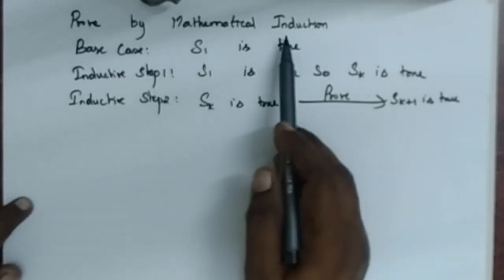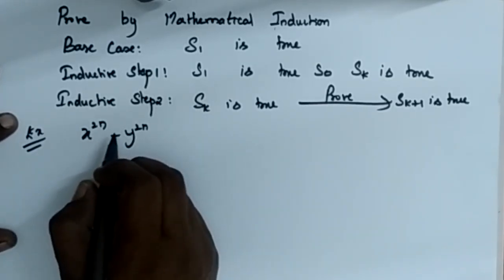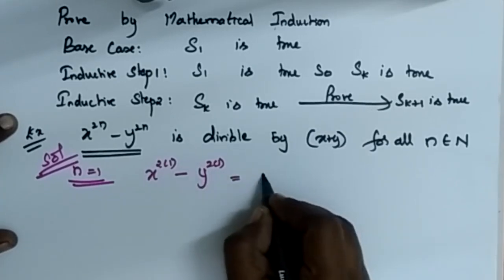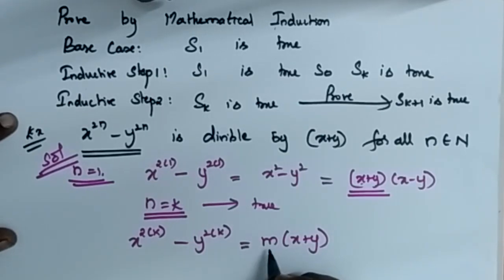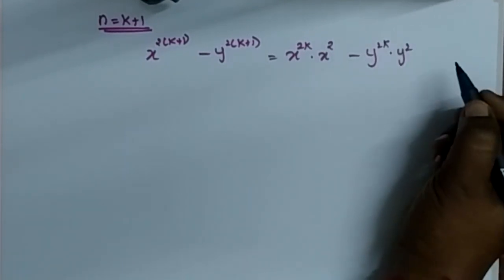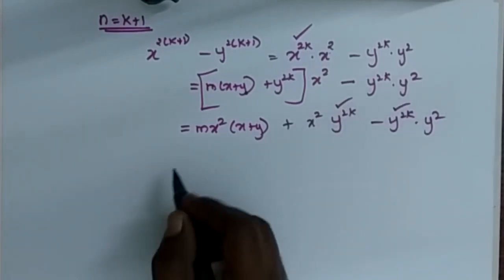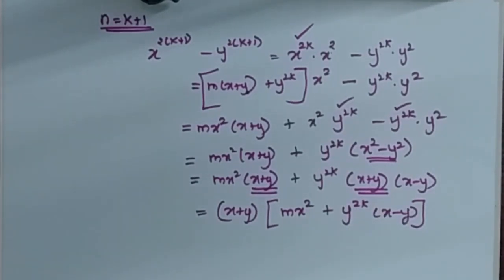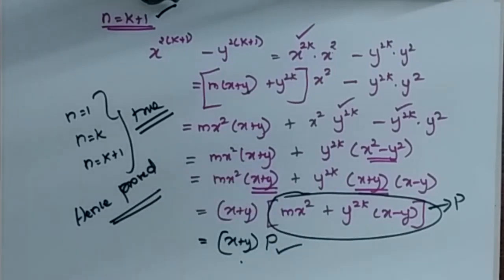Mathematical Induction x^2n - y^2n divisible by x+y